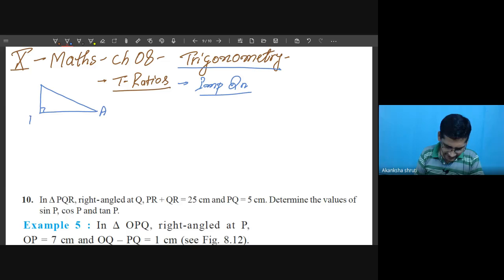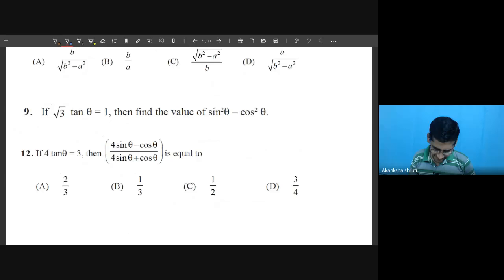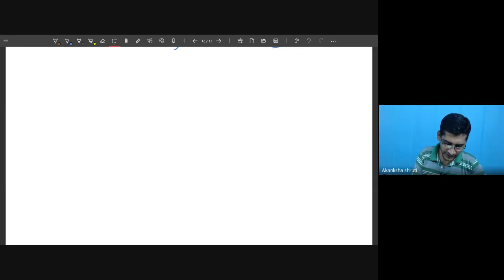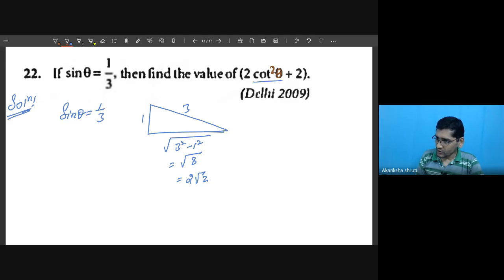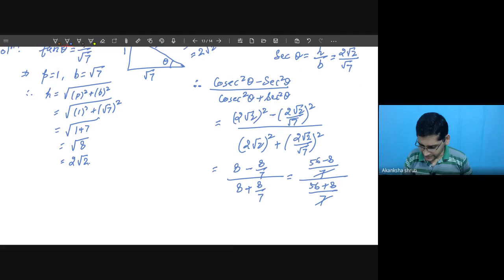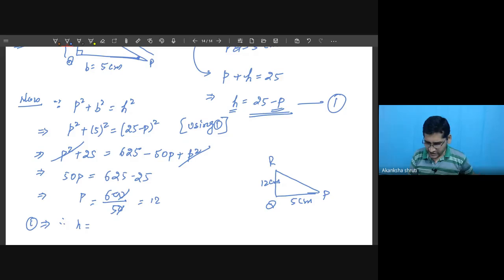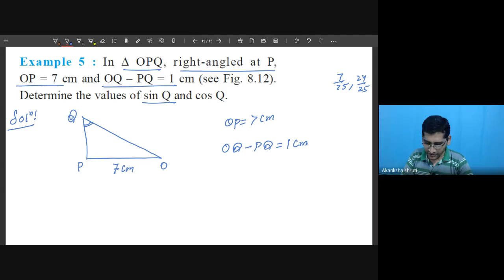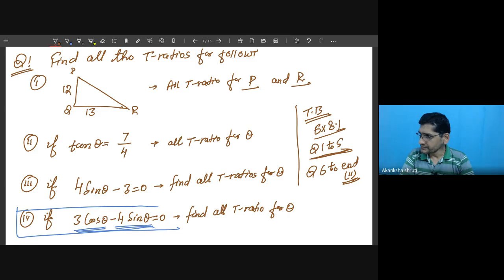8:02 Trigonometric ratios based important questions, Introduction to Trigonometry class 10th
The video is a detail discussion and complete conceptual analysis of the topic “  Trigonometric ratios based important questions, Introduction to Trigonometry class 10th  ” with a lot of problems solving and may more tips which provides a premium course for NTSE & Top grade academic leading aspirants..